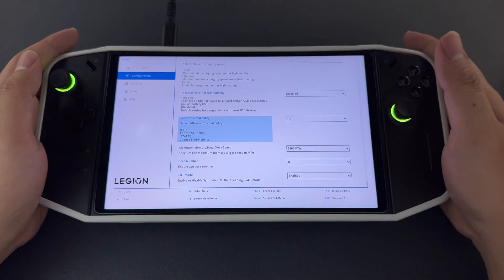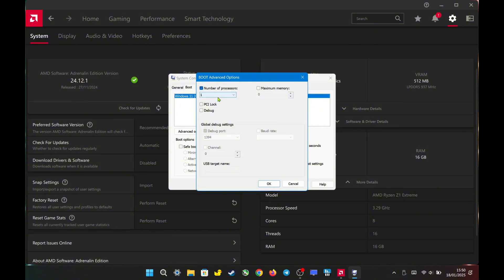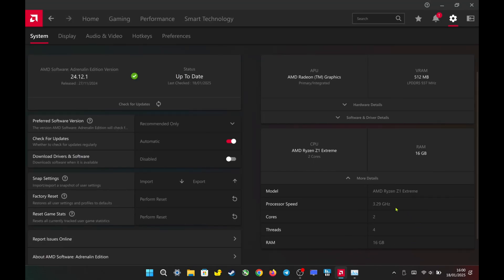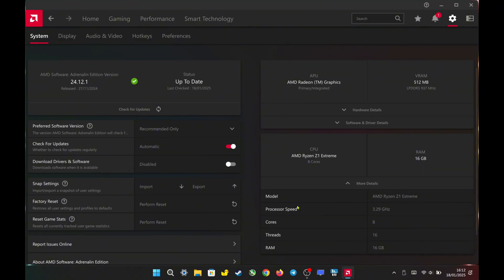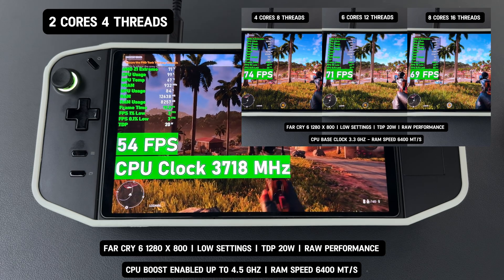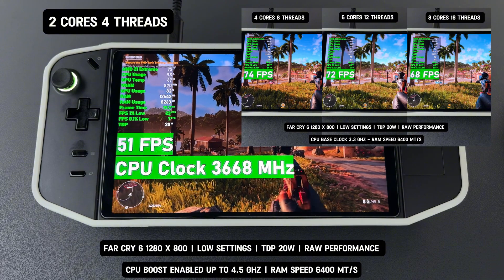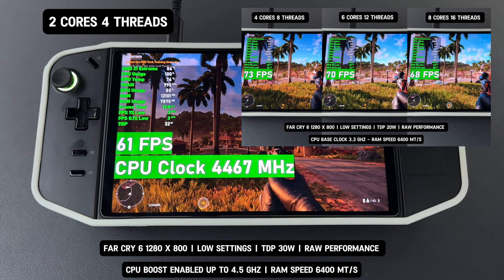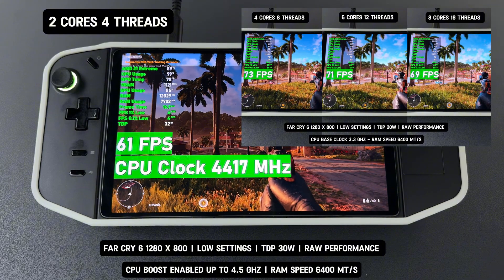LEGION GO: Change CPU Cores in Windows 11 Without Entering BIOS Settings!